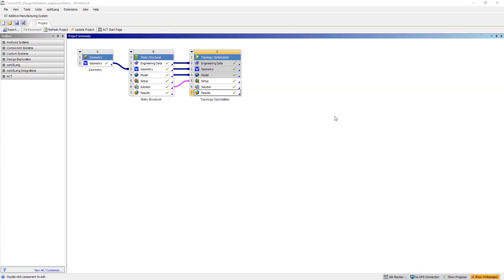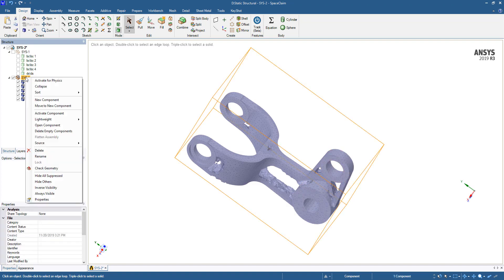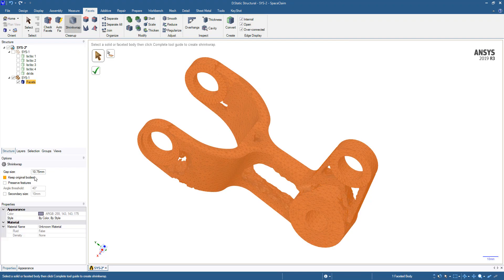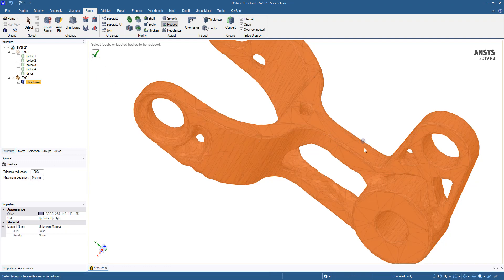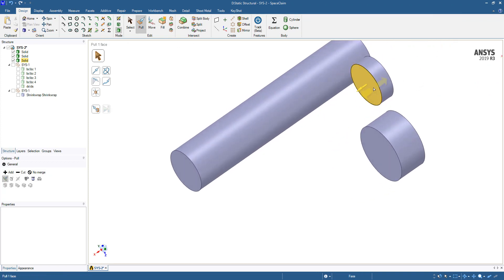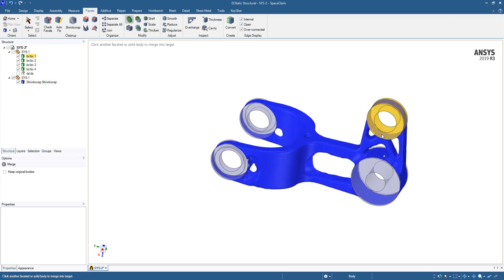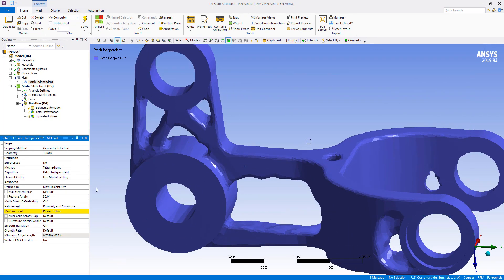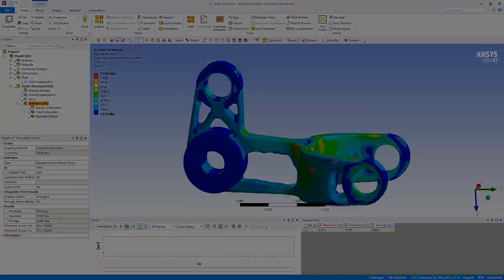Converting Topology Optimized STL for Design Validation